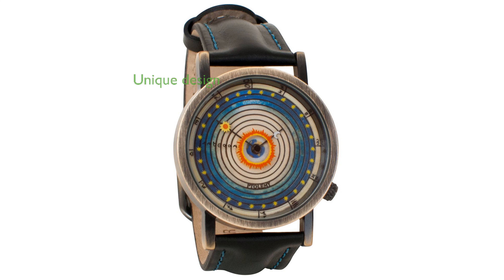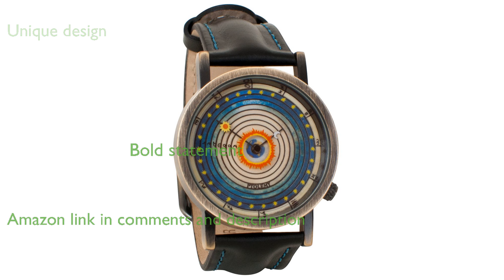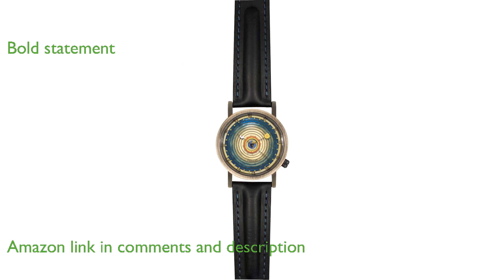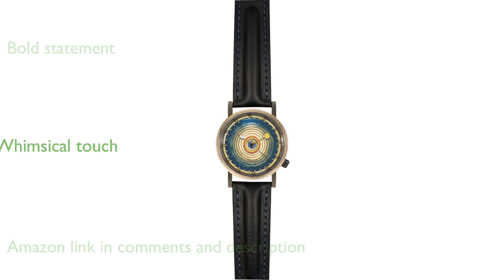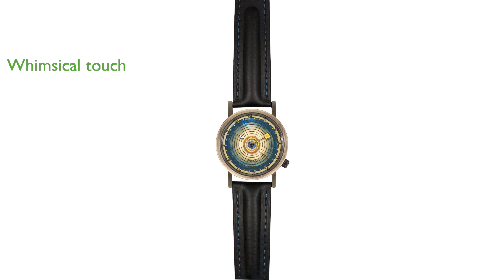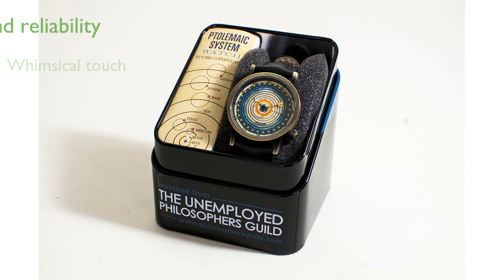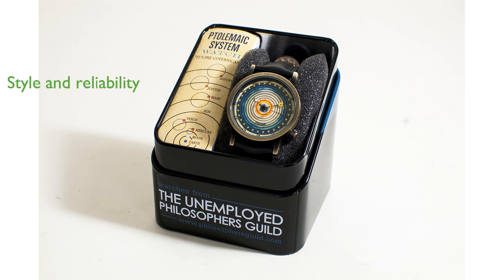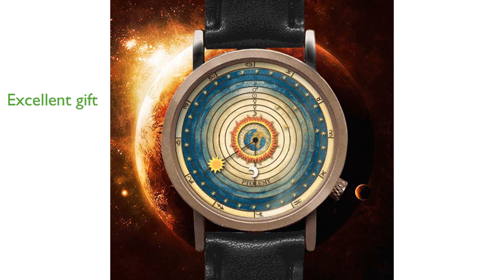REVIEW (2024): UPG Ptolemaic Universe Model Watch. ESSENTIAL details.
The UPG Ptolemaic Universe Model Watch is a unique timepiece that celebrates ancient astronomy with a charming design.

Featuring a thirty-three millimeter diameter face, this watch makes a bold statement on your wrist.

The sun and moon hands add a whimsical touch, making you feel like the center of the solar system.

Crafted with a genuine leather band and Japanese quartz movement, it ensures both style and reliability.

Packaged in a beautiful tin display case, it makes for an excellent gift for astronomy enthusiasts.

Despite not being waterproof, the watch comes with a one-year warranty, offering peace of mind.